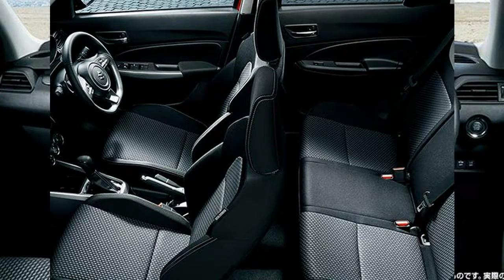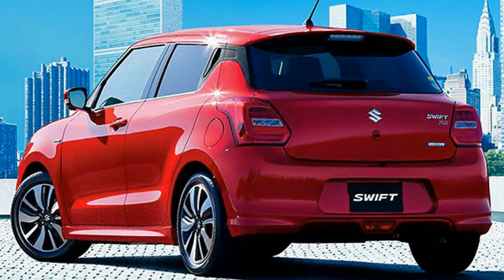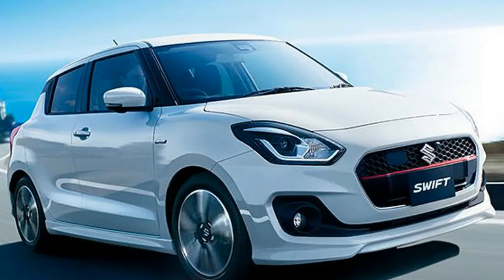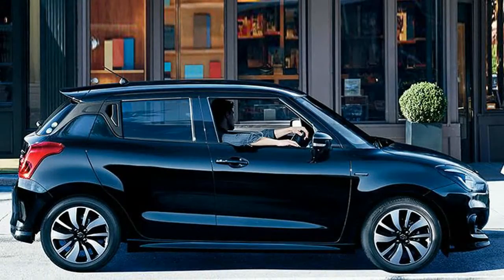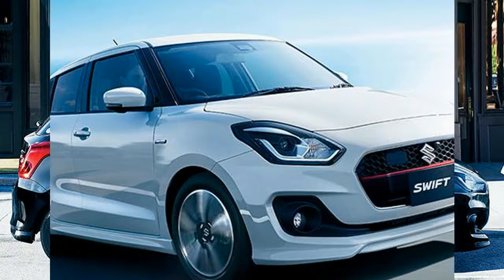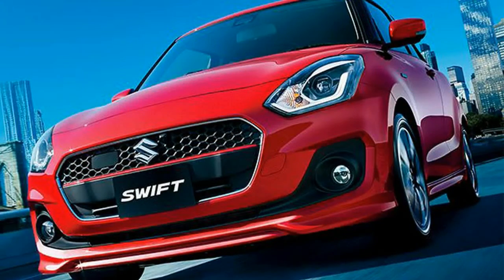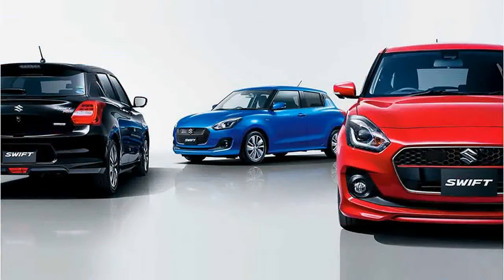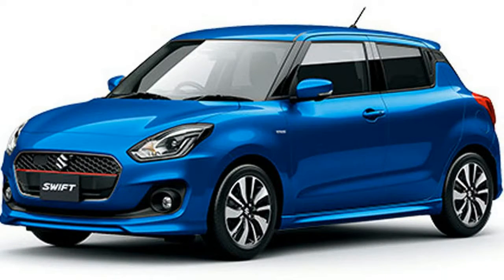Best Reviews!! Suzuki Swift 2017 Revealed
Best Reviews!! Suzuki Swift 2017 Revealed-Both engines are already offered in the Baleno, so it’s very likely the engine range will remain unchanged on the UK-spec car.

 Suzuki Swift 2017 $6724

Popular Post !